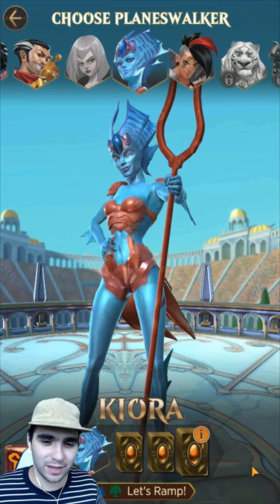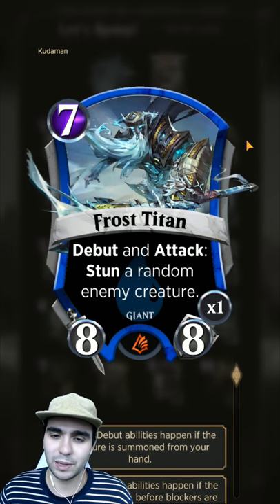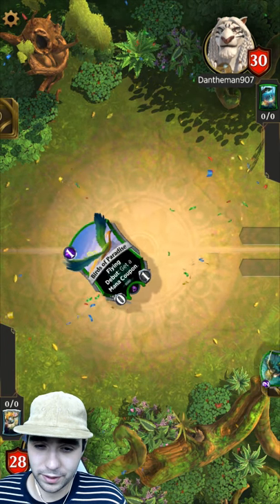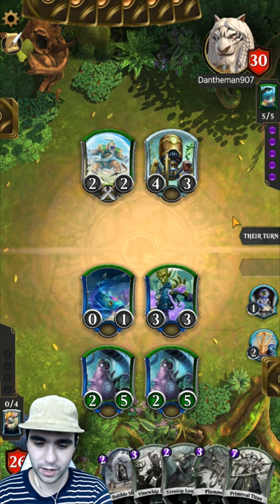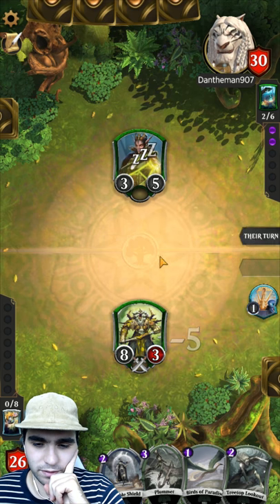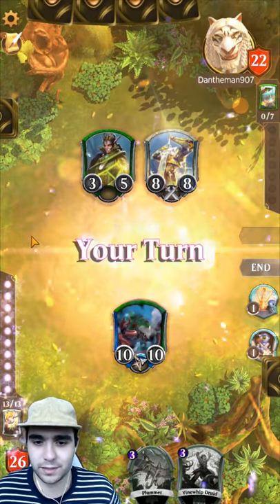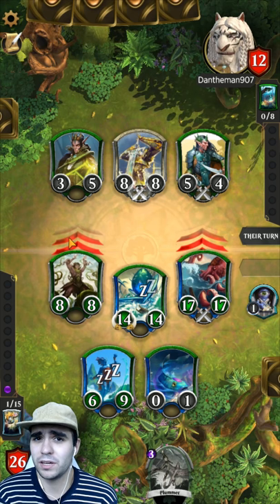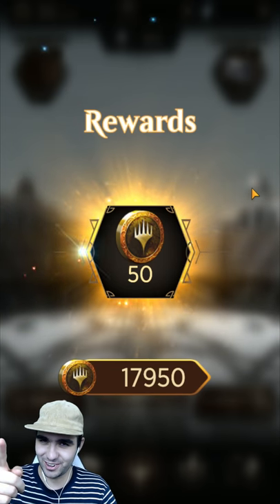Magic Spellslingers - Kiora Ramp Leviathan Deck - Android/IOS Mobile Gameplay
Kiora is able to obtain insanely powerful Leviathans after reaching 10, 15 and 20 mana gems, empty or full! That is why we need to ramp to get them in time! early defense will be essential to reaching this late game victory! Hence we placed some pesky cards for the opposition to deal with, such as Momir Vig and Frost Titan! Awesome game, come see! :)

Deck List:
---Land---
Refreshment Stand

---1 Mana---
2x Birds of Paradise

---2 Mana---
1x Bubble Shield
2x Kalonian Tusker
2x Treetop Lookout

---3 Mana---
2x Vinewhip Druid
2x Plummet
2x Kiora's Tideshaper
1x Panharmonicon

---4 Mana---
2x Sylvan Shrine
1x Momir Vig
1x Gear Mender

---6 Mana---
1x Omnath
2x Plot
2x Octopummeler

---7 Mana---
1x Frost Titan
1x Primeval Titan
1x Brawling Behemoth

---9 Mana---
1x Crush of Worms

---10 Mana---
1x Epitome of Might

P.S I use a mobile emulator in order to film.

If you enjoyed the video and want to see me make more, please let me know! Suggestions and requests are always welcome! :)